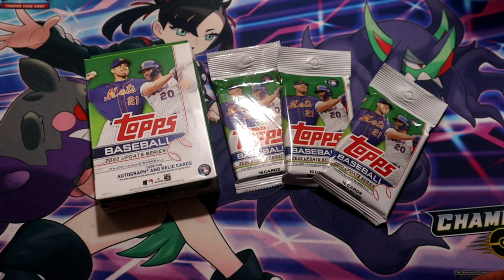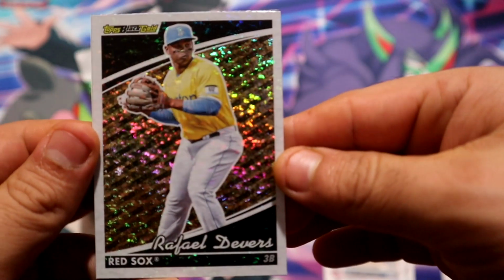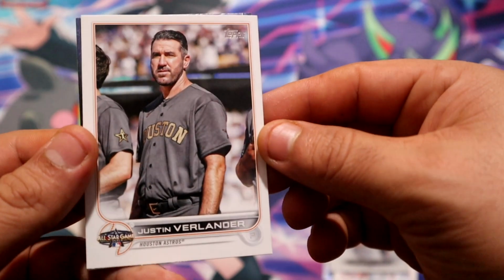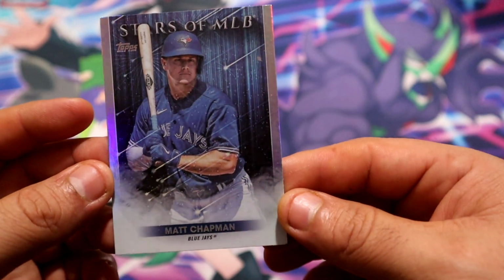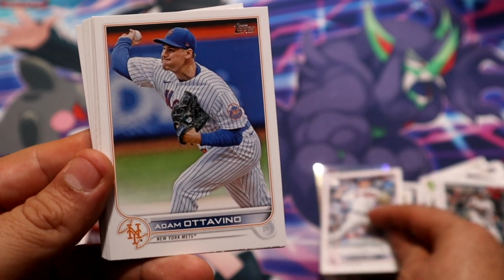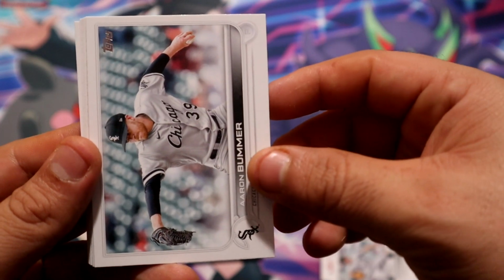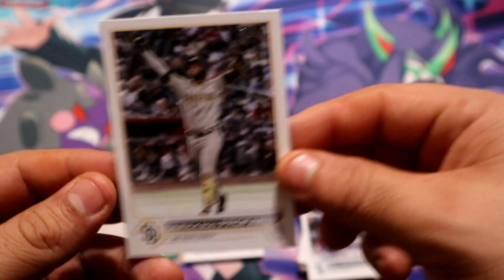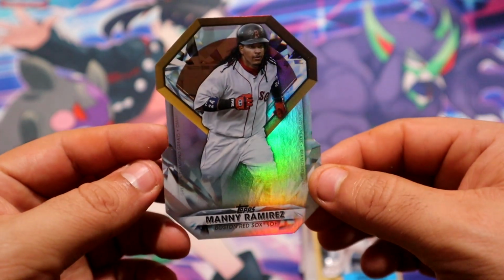2022 Topps Update Series Baseball Blaster Box Plus BASE88